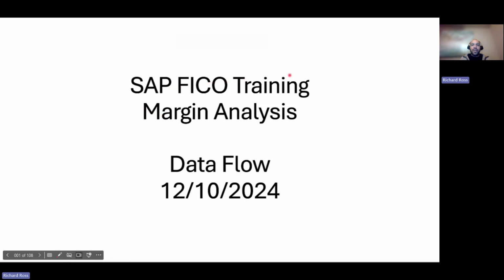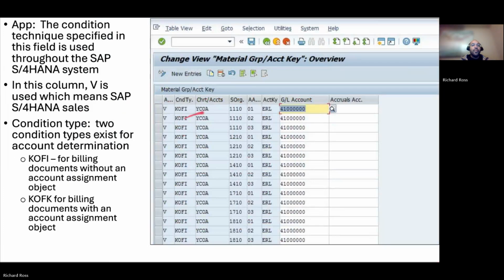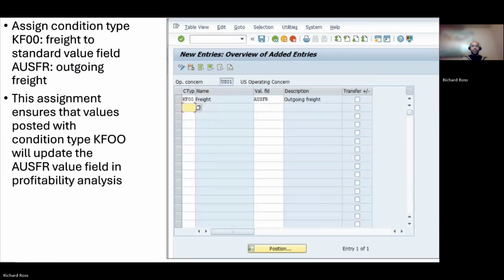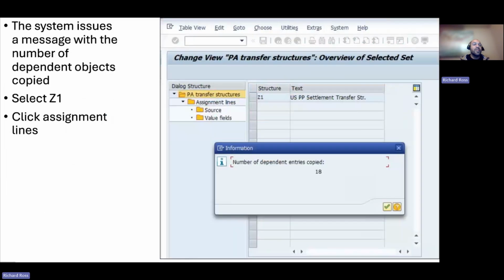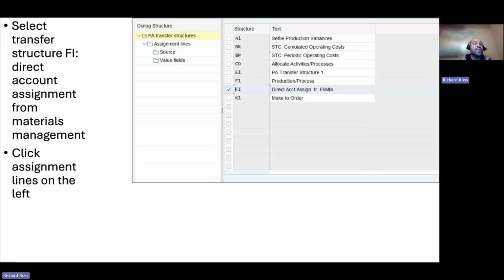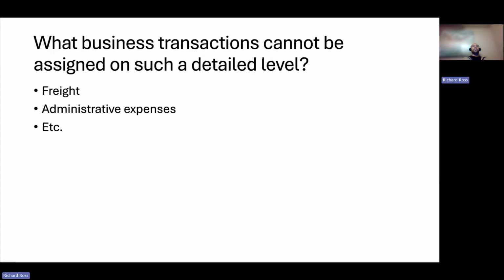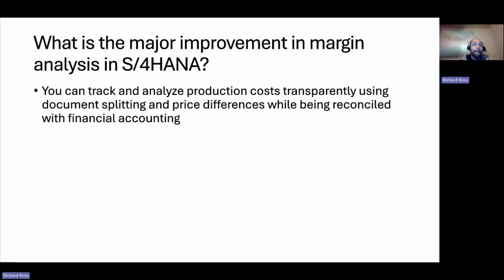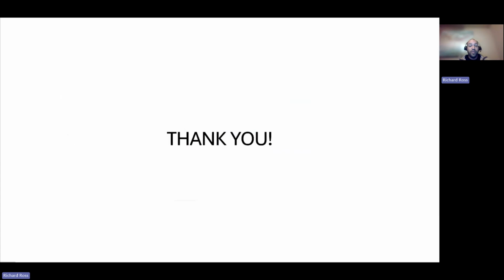SAP FICO Training Margin Analysis Data Flow